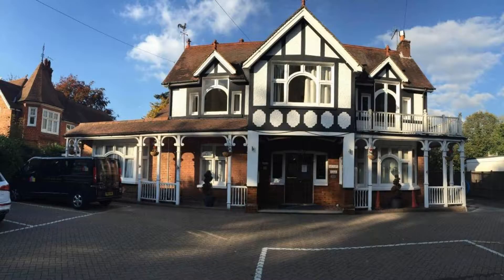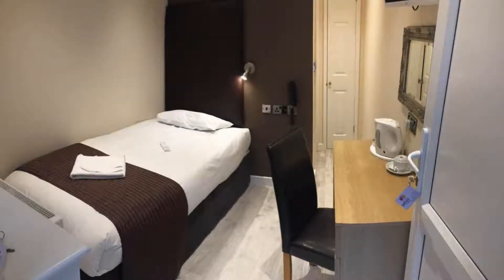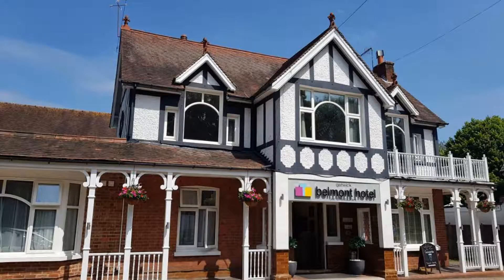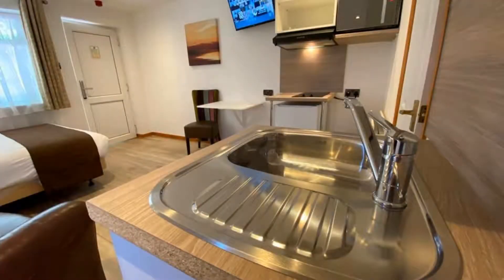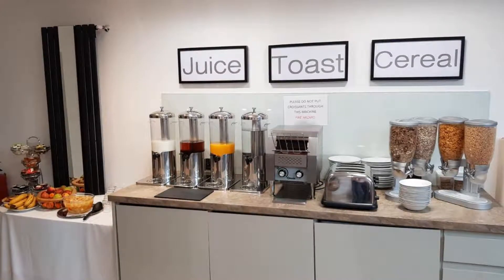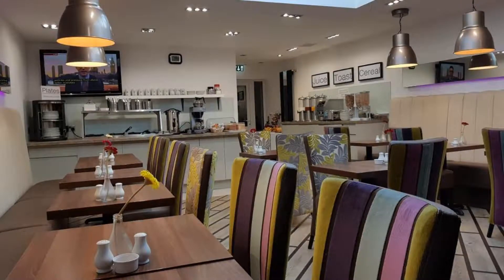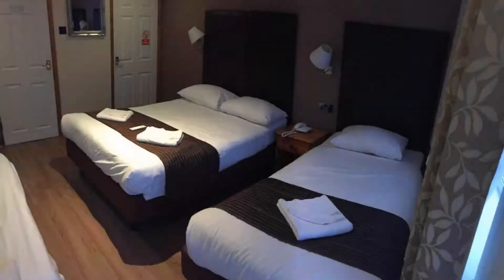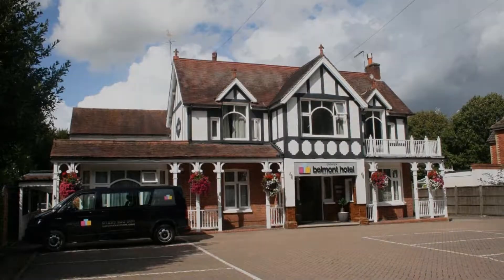Gatwick Belmont Hotel, Horley, United Kingdom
About Property:
You're eligible for a Genius discount at Gatwick Belmont Hotel! To save at this property, all you have to do is sign in.
Situated in leafy Horley, the hotel offers free Wi-Fi and is just 5 minutes from Gatwick Airport.
With individual decor and private modern bathrooms, the bedrooms at Gatwick Belmont feature tea/coffee facilities and free toiletries. All rooms also have a TV, radio and free fiber optic WiFi.
Horley Railway Station is only a 10-minute wa...
Property Type: Hotel
Address: 46 Massetts Rd, Gatwick, Horley, RH6 7DS, United Kingdom
Searching For
1. Gatwick Belmont Hotel - Horley - United Kingdom
2. Gatwick Belmont Hotel - Horley - United Kingdom Address
3. Gatwick Belmont Hotel - Horley - United Kingdom Rooms
4. Gatwick Belmont Hotel - Horley - United Kingdom Amenities
5. Gatwick Belmont Hotel - Horley - United Kingdom Offers and Deals
Audio Credit:
Track Title: Subway Dreams
Artist: Dan Henig